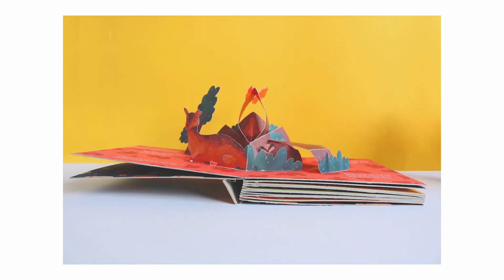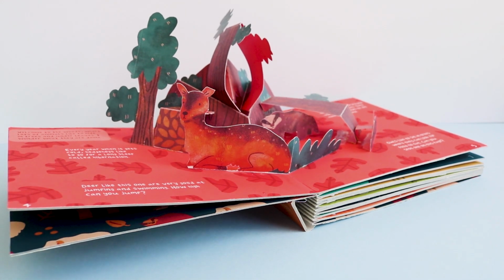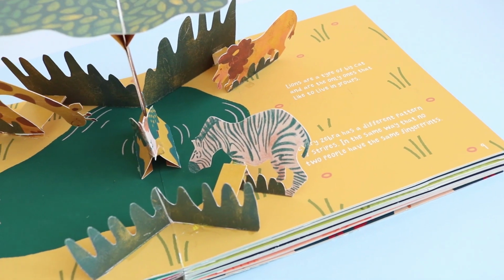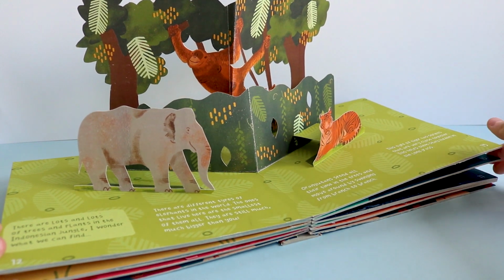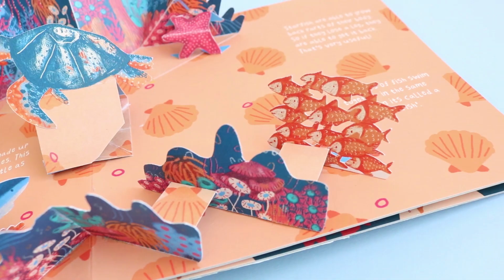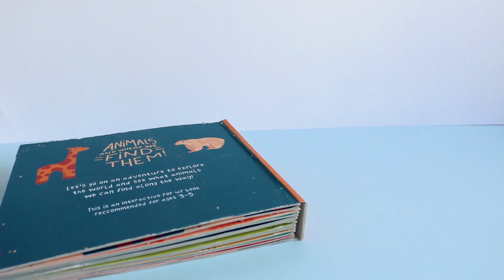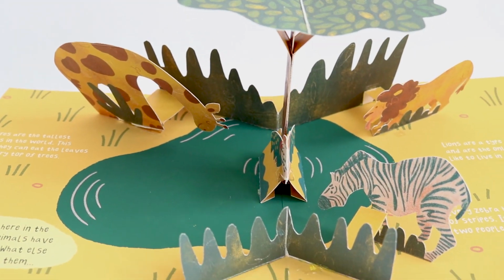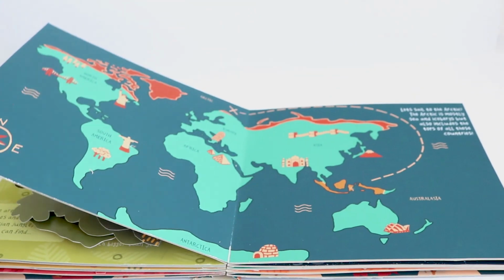Making my own Pop-up book!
Spent the last 10 weeks designing, illustrating and building my own children's pop-up book! I hope you enjoy taking a look at it!

SOCIAL MEDIA

MUSIC

Half day- Bad snacks